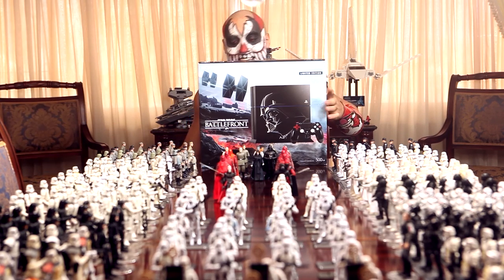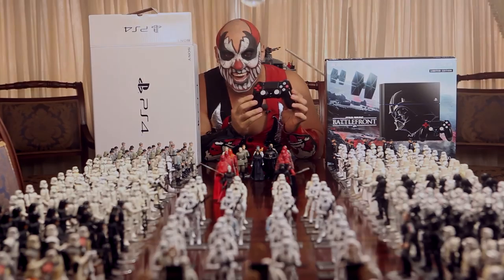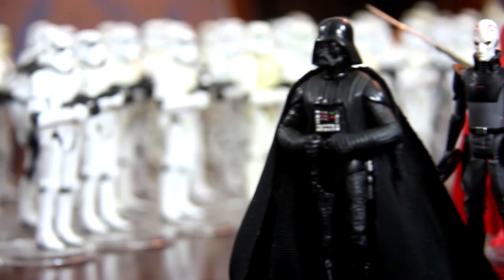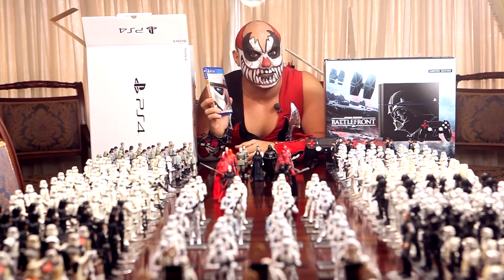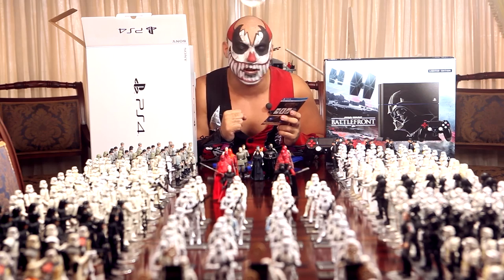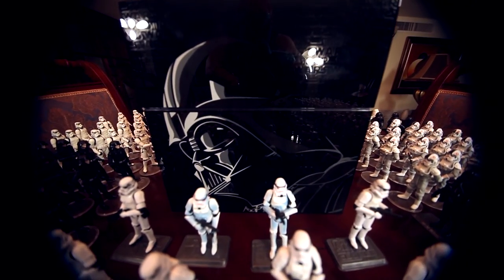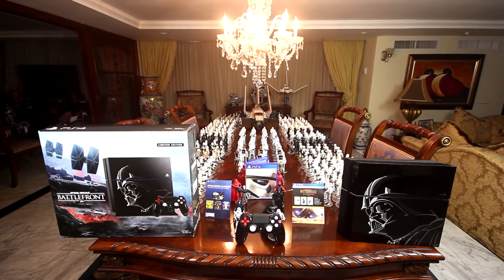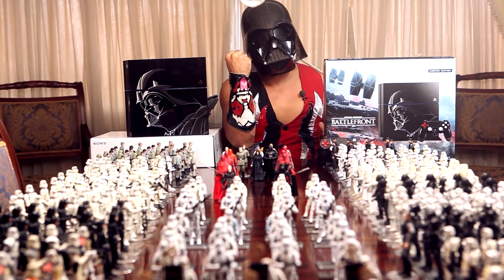Star wars battlefront PS4 unboxing Karcamo Gaming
Join me and together we will rule the gal... im sorry join me in this awesome star wars battlefront limited edition ps4 unboxing!!!